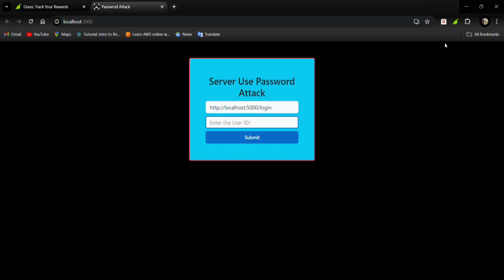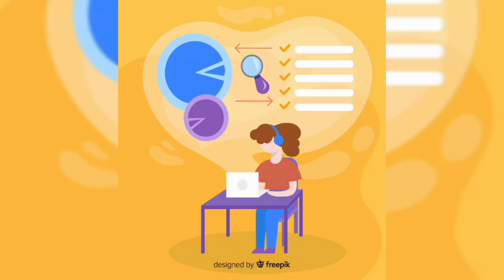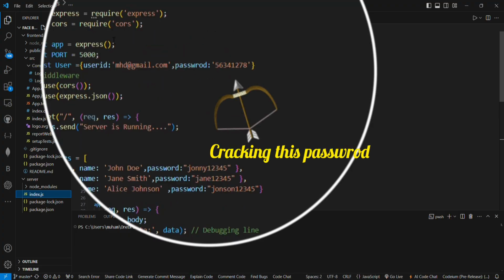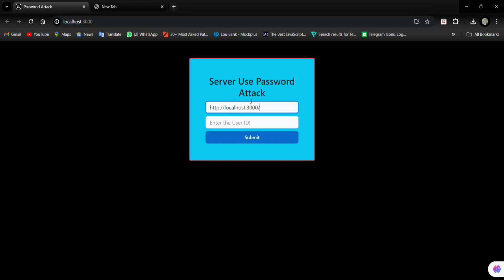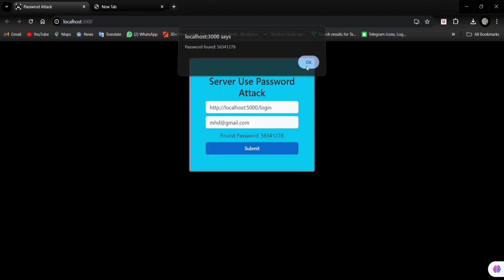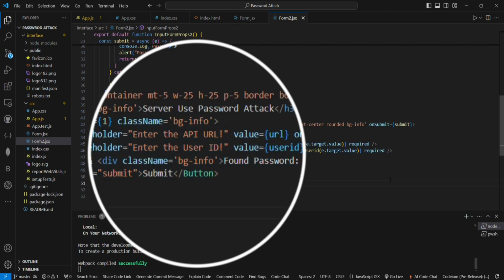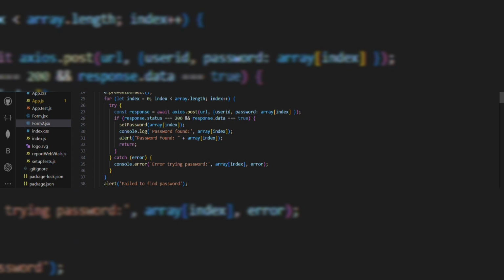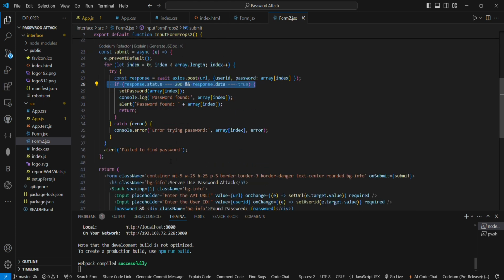(brute foucs ) How to # Account Hack without Passwrod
In this video, we’re checking out how to use a password list to hack accounts. It's a simple logical process where a loop runs, checking one password at a time. If the password matches, the loop stops and the password is found. We use a 'for' loop and an 'if' statement for this.

Let's see an example. Imagine a page we're trying to crack. As a hacker, I want to hack an account. First, I type the social media login page API. Second, I enter the user ID or username and submit it. Now, we wait. When the password is found, it stops the loop and outputs the password.

How does this work in code? First, I create two input fields: one for the API and one for the user ID. Upon submission, I use an array, which is our password list. The loop runs, checking the array values against the account's password. When a match is found, the loop stops and the password is printed out.

Remember, this is just a demonstration. In real life, passwords should include numbers, characters, and symbols like @, #, $, %, and *. If your password is not in the array or password list, the hacker won't get your account. So next time, create a strong password.